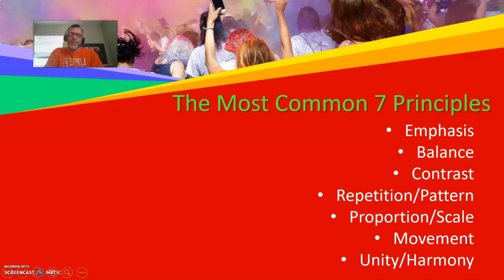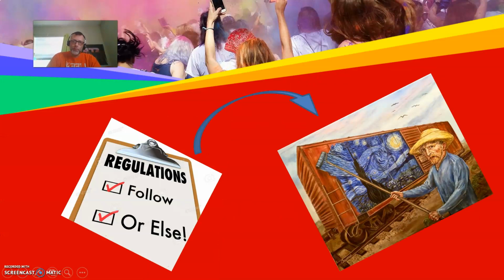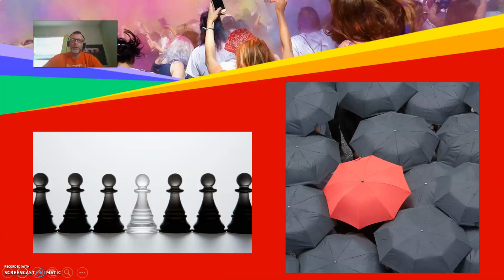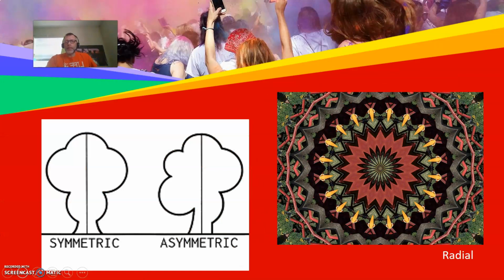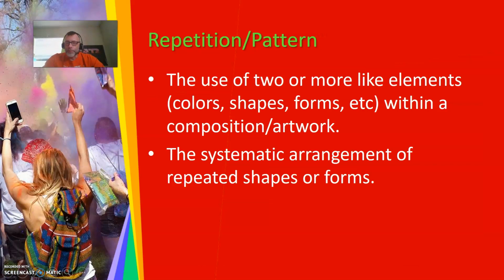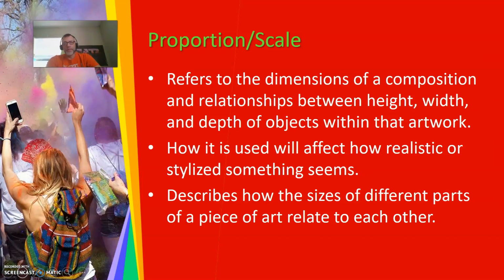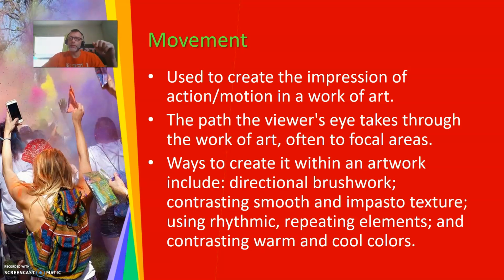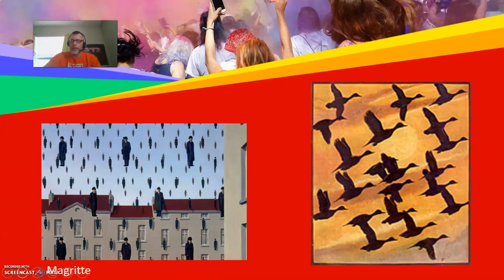The Principles of Design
Breaking down the Principles of Design.